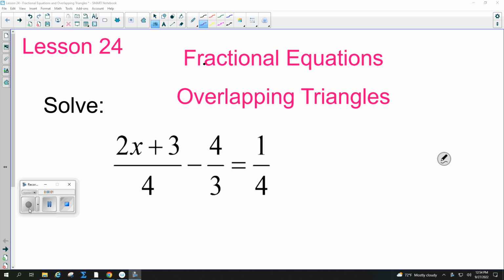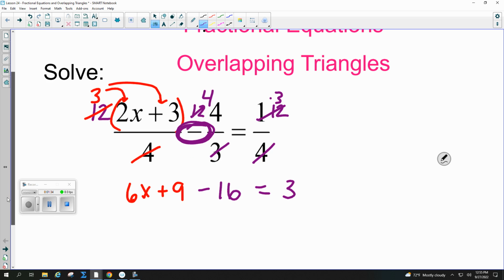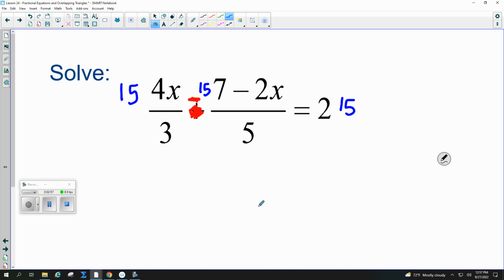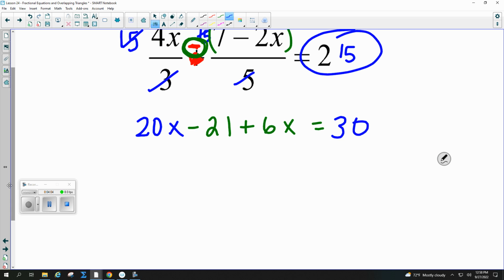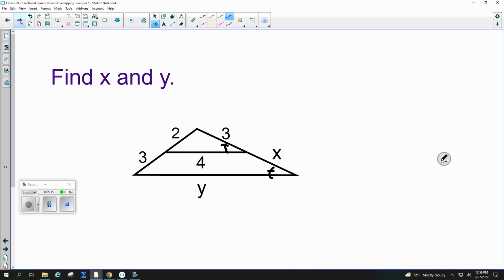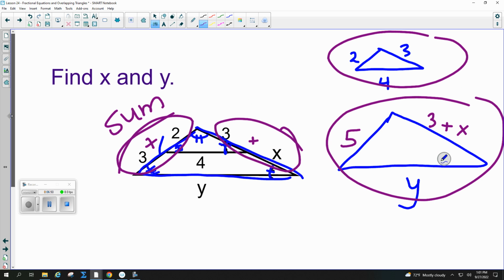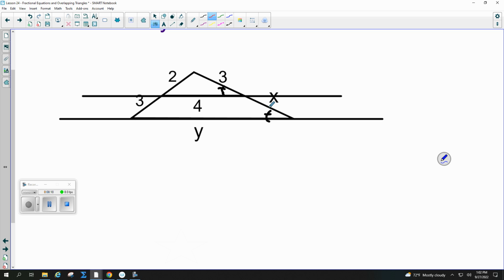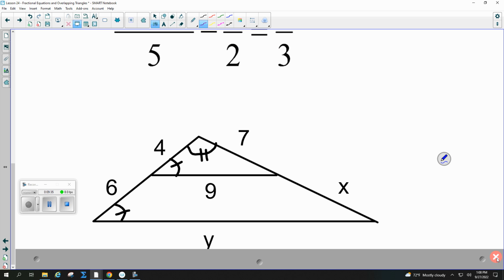Saxon Algebra 2 - Lesson 24 - Fractional Equations and overlapping Triangles